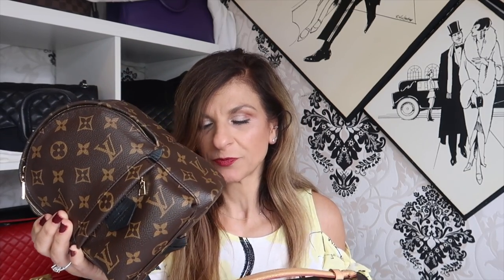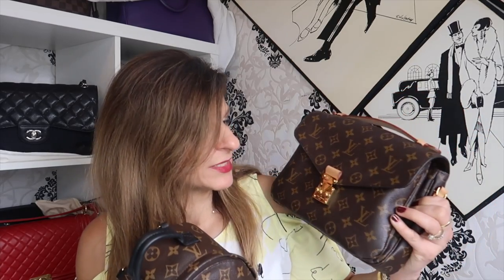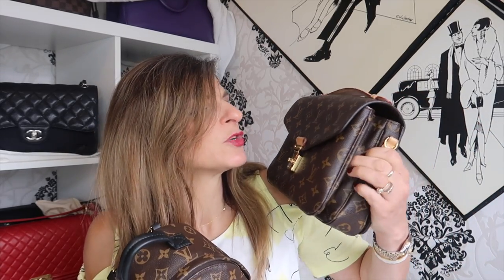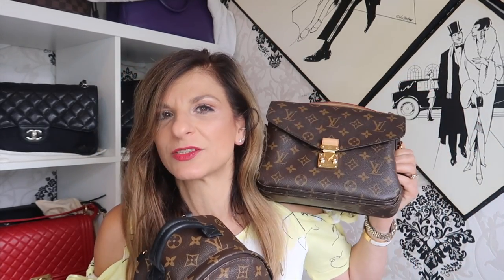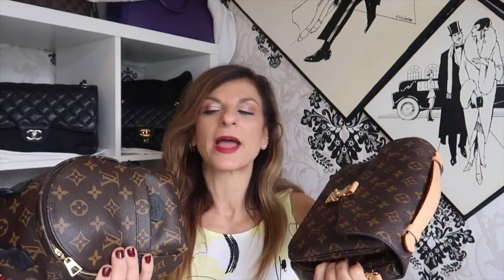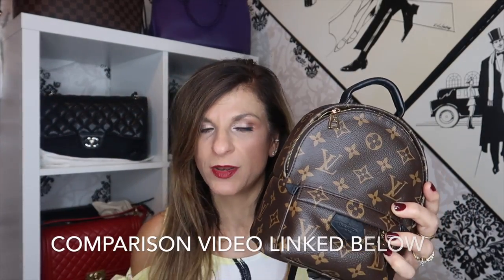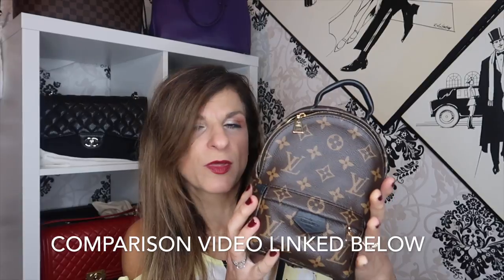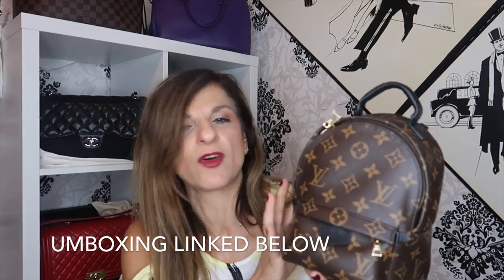MY FAVOURITE LV AND DREAM BAG TAG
Thank you to Lux Limited for tagging me, the video was a lot of fun to do ...

MAKEUP USED;

MORPHE EYESHADOW PALETTE 350S.
L'OREAL PARADISE MASCARA.

BOURJOIS WATERPROOF EYELINER.
MAYBELLINE GEL EYELINER.
LIPSTICK GUERLAIN No 23
GUERLAIN LIPSTICK CASE

I WOULD LIKE TO TAG;

BEE RACHAEL
LEO LION LV
JUST JENNIFER
THE LUXURY HYBRID
MINKS4ALL
PINKBUTTERFLYGIRL
KAT L
LOUISVUITTONCOFFEELVER
LUX TOPIA
KADELLE
CHRSOBV-
AND YOU IF YOUR READING THE LIST